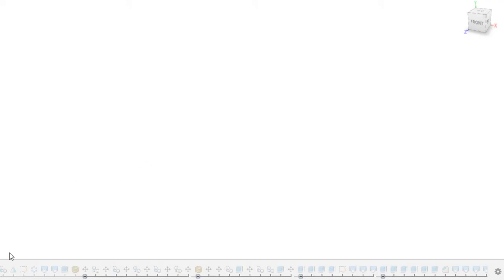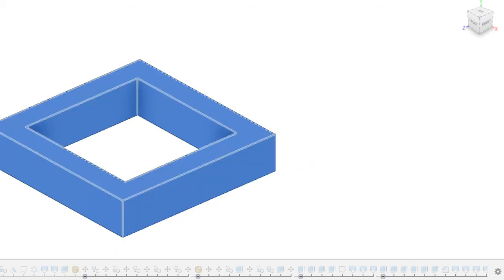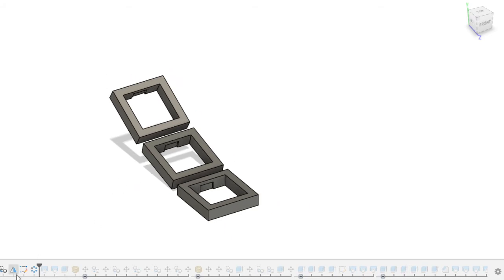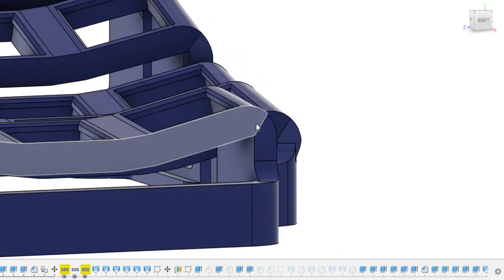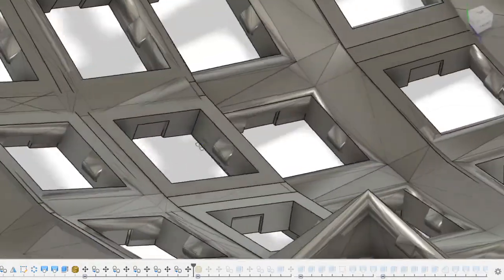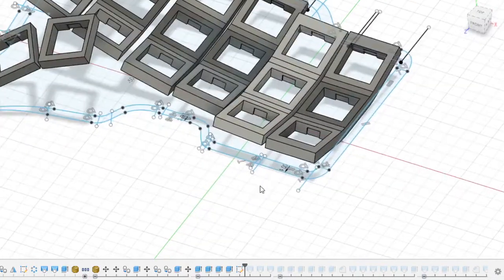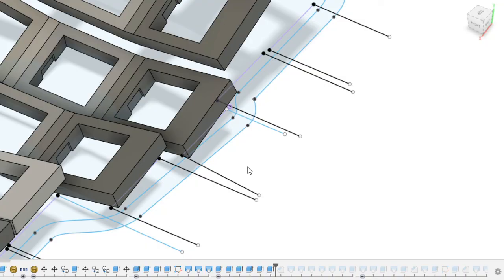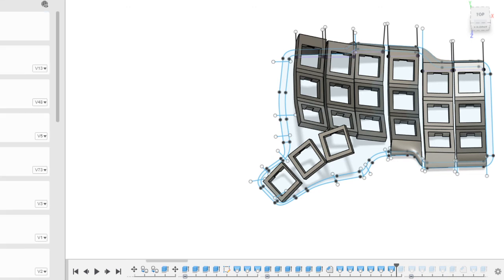Intro into building our keyboards in Fusion 360 Part 1